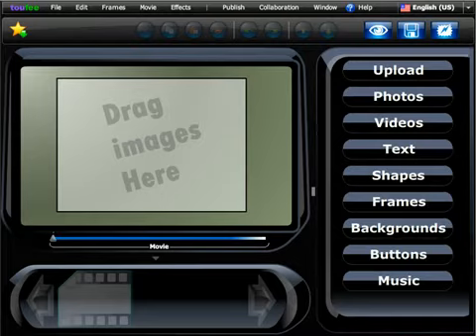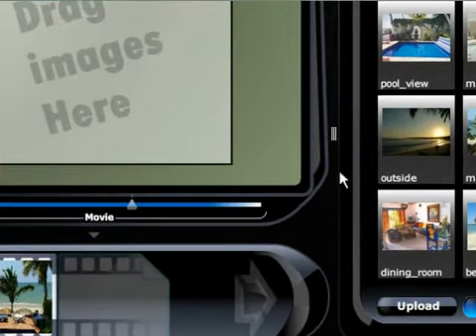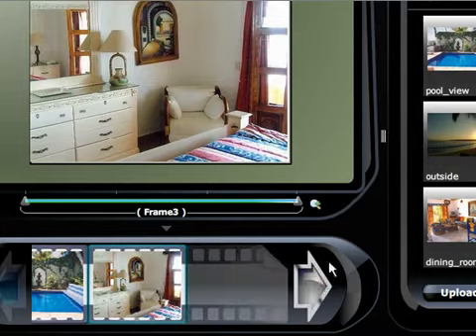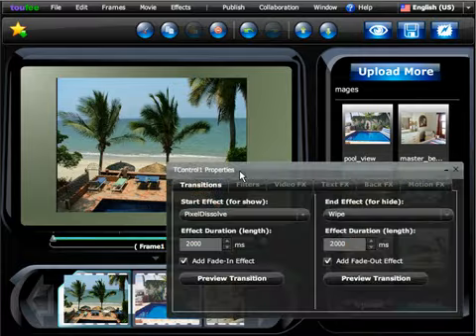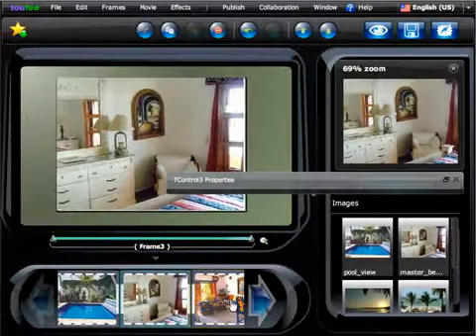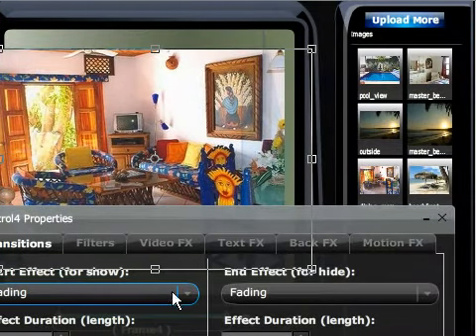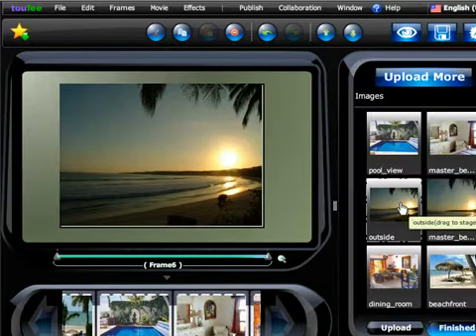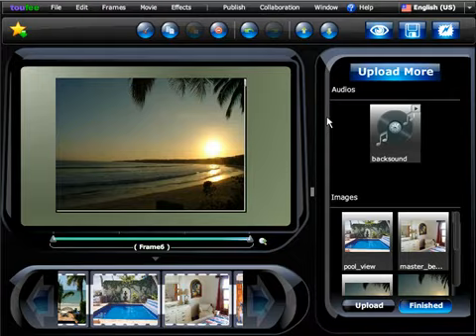Toufee.com - Basic Slide Show / Transitions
Tutorial on how to create slideshows with basic fade-in and fade-outs in Toufee.